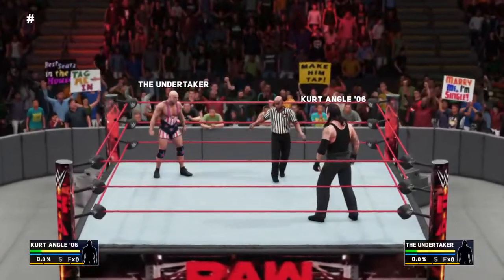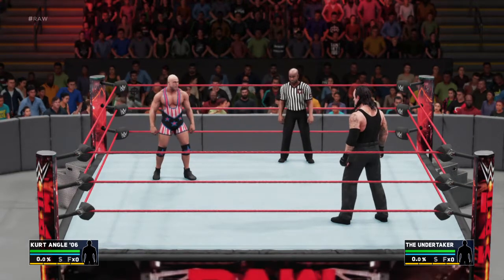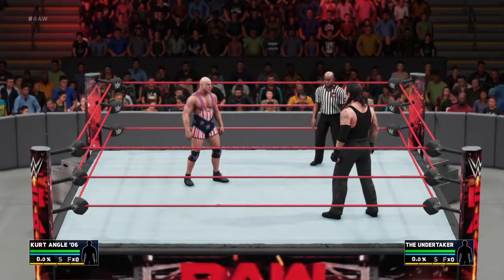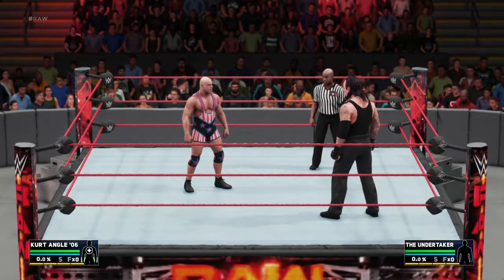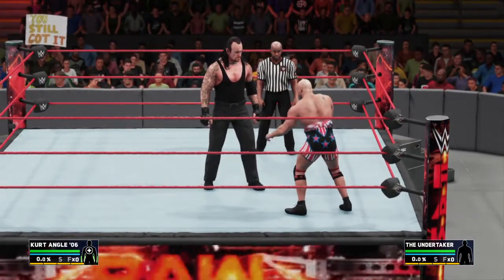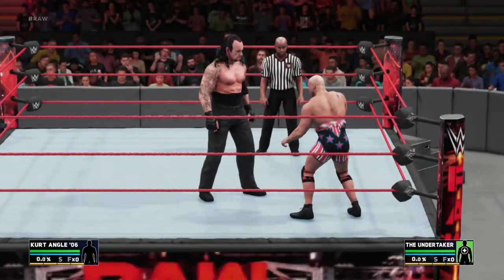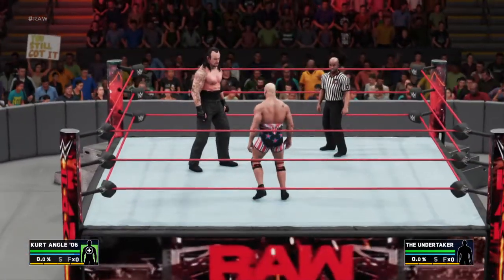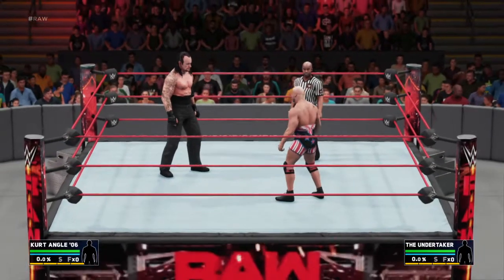WWE 2K18 Removing Straps For Kurt Angle/Undertaker PS4 Gaming Tutorial